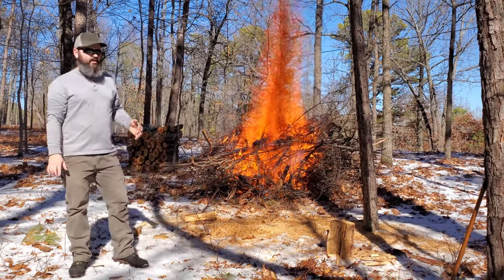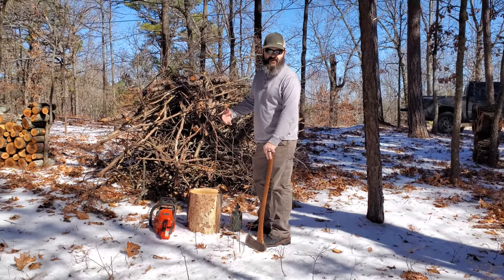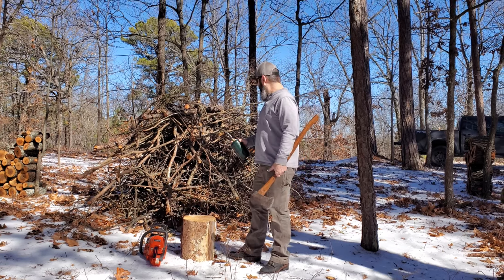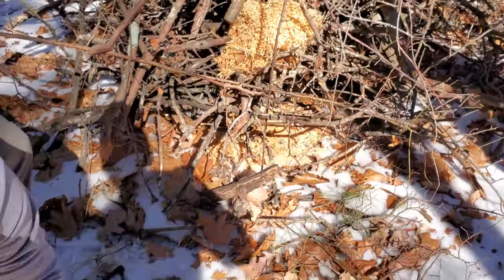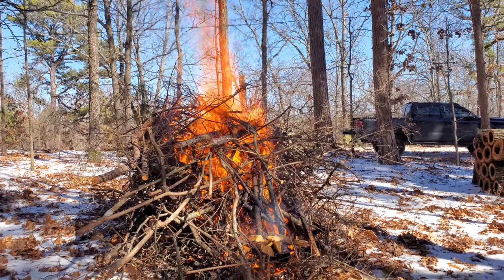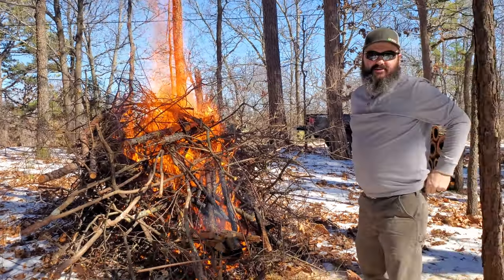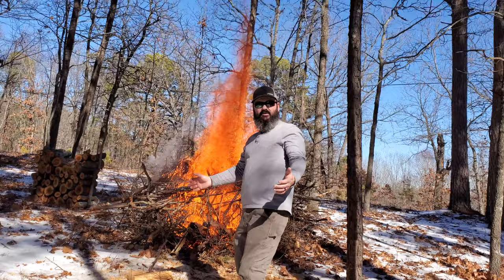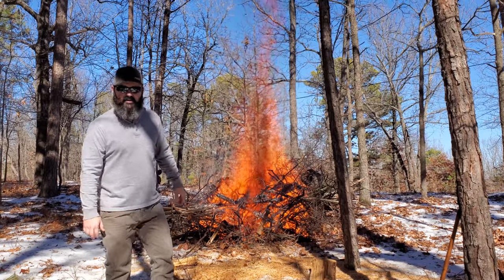How-to: EASILY Start Wet, damp, hard to start brush on FIRE! Don't use Gas Diesel - easy Burn Pile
My 10 year old boy help video this footage so give him a shout out if you can!

Thank you everyone for being here and I hope you enjoy this video!  Always burn responsibly and obey all laws in your area.  Where I live, starting a brush fire can be VERY difficult and many people resort to very unsafe methods to start their fires.  Let me show you how I start my fires as naturally as I possibly can!   We never burn when it is very dry and/or extremely windy.  I always stay with the fire until it has burned down nearly all the way.

I use an axe, Echo cs-310 Chainsaw and a propane torch in this video.  Enjoy and let me know what you think.